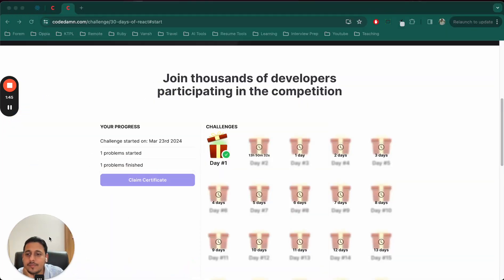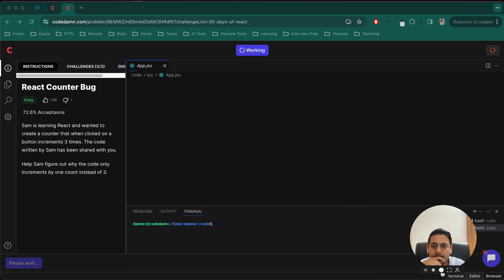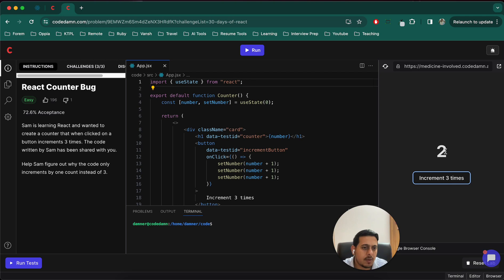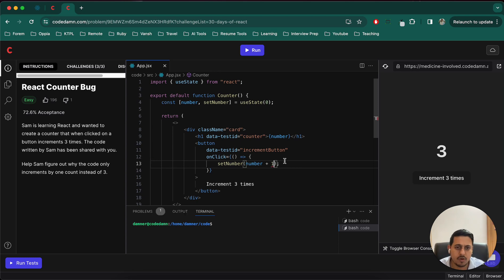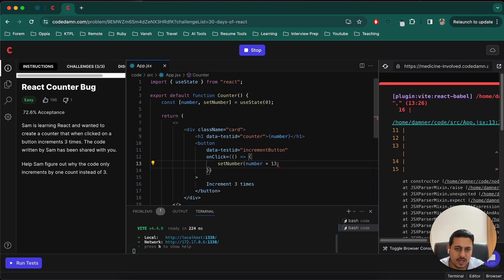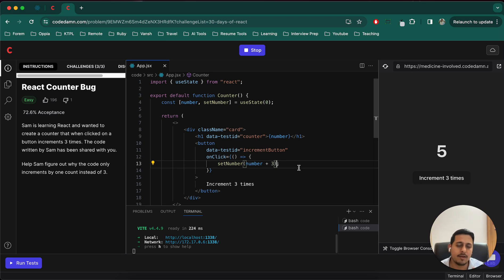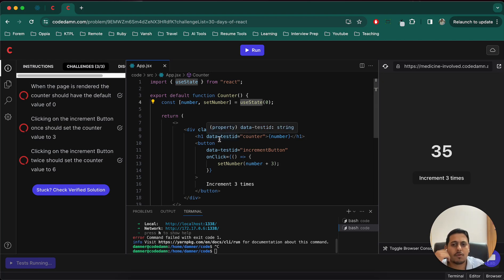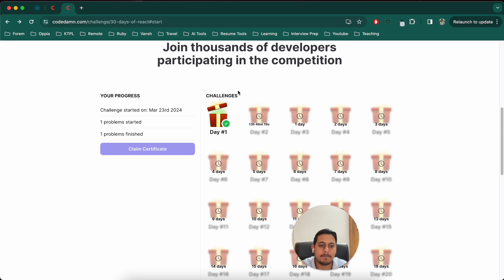Day 1- React Counter Bug - 30 Days of React Challenge with Codedamn Certificate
30 Days React Challenge with Codedamn

If you have any questions follow one of these steps:
3.